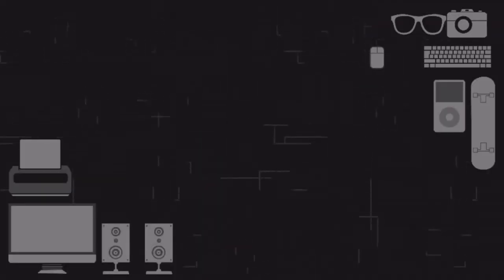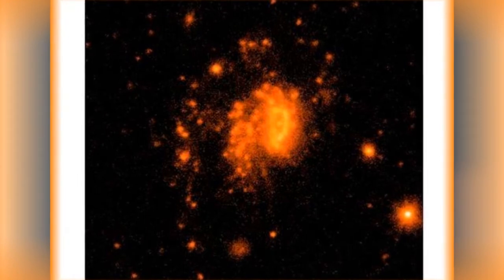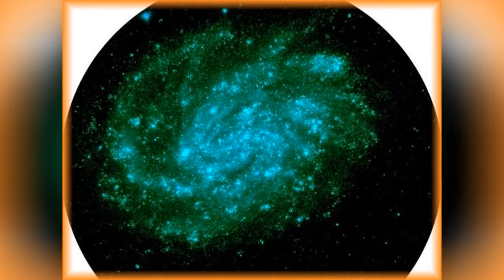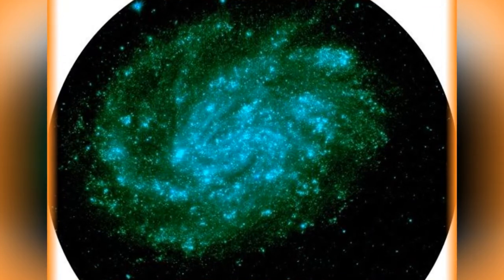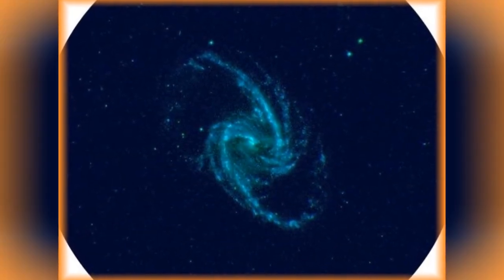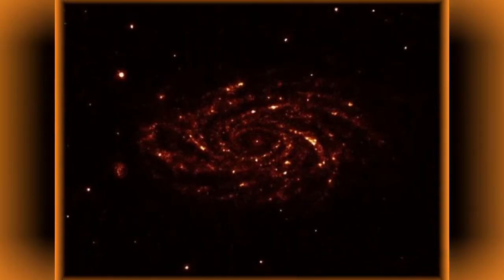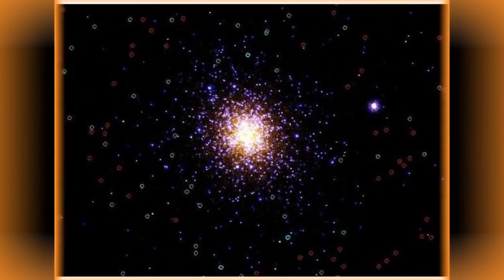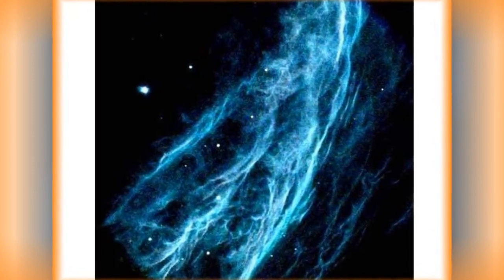Astrosat: Images Clicked By Isro'S Space-Based Telescope 😱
Here are the pictures from AstroSat space telescope. The AstroSat was India and ISRO's answer to the Hubble Space Telescope. The AstroSat was launched in 2015 and was tasked with looking at the universe in different spectrums of light.
0:00 - Intro
0:00:12 -
0:00:21 -
0:00:30 -
0:00:39 -
0:00:48 -
0:00:57 -
0:01:06 -
0:01:15 -
0:01:24 -
0:01:33 -

-= 😗 ABOUT India Times =-
Find latest Indian celebrity life news and gossip. Stay updated about your favorite Bollywood celebrity actor and actresses.
Most influential and prominent Indians on social media,cover actors from India, who portray characters in the theater, film, radio, or television